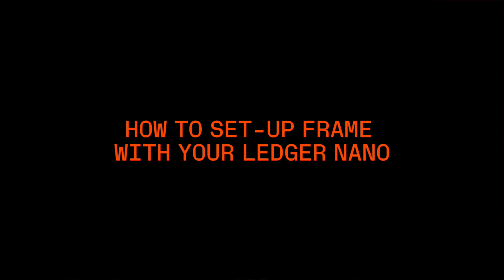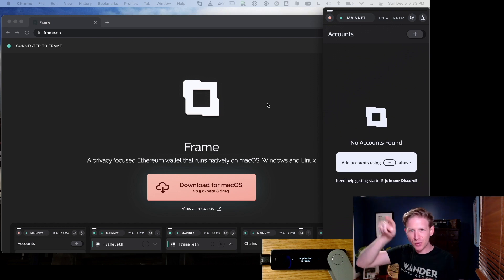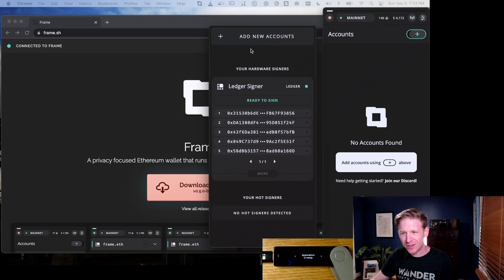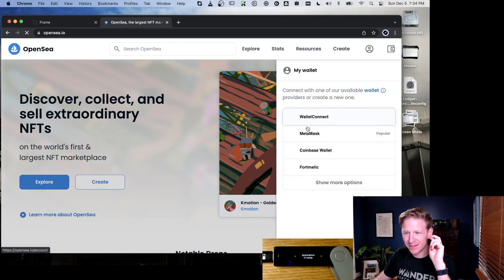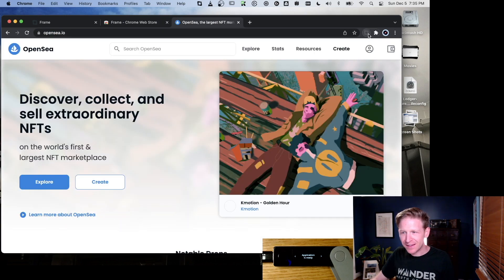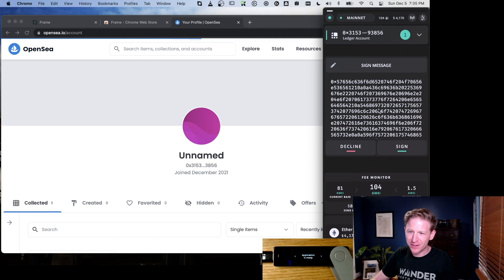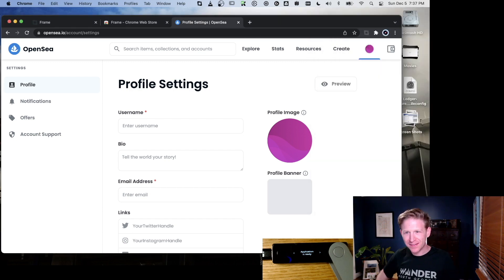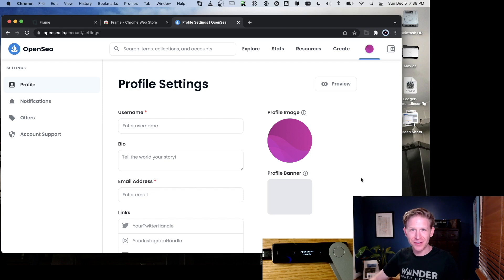How to set-up Frame with your Ledger Nano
There's more than one software wallet. Frame is a new extension wallet that's simple, easy to use AND easy to connect to your Ledger device. Find out how with Kyle Thornton, US & LATAM Regional Head of Customer Success at Ledger.